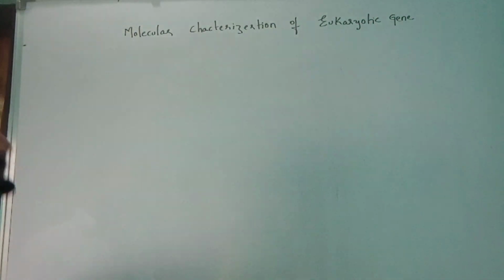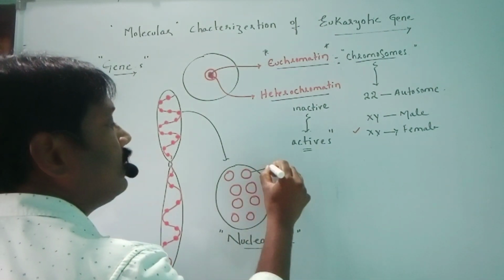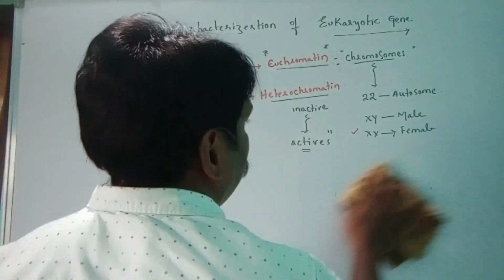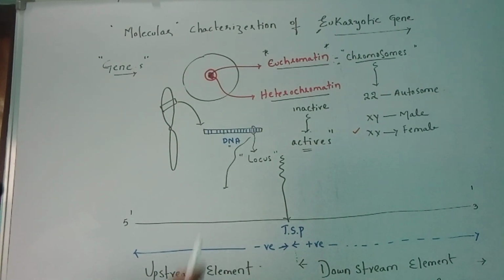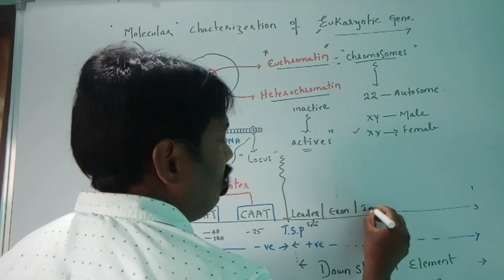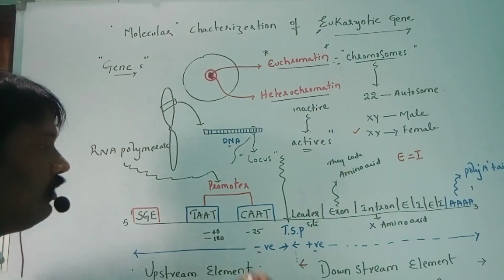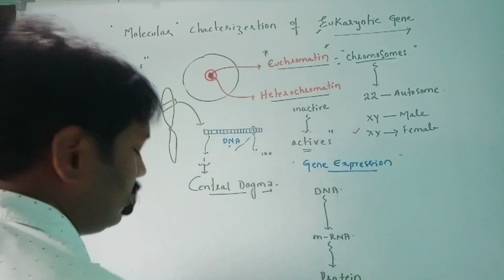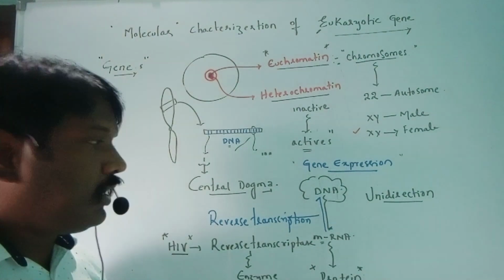Molecular Characterization of Eukaryotic Gene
Dr  Bylla Prasad Department of Biotechnology,
University Arts and Science College, Kakatiya University, Warangal